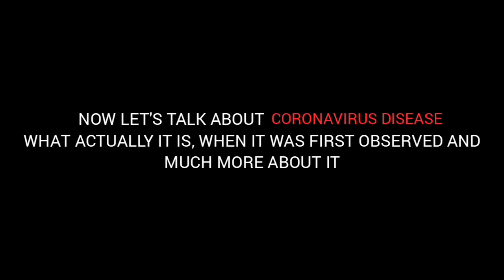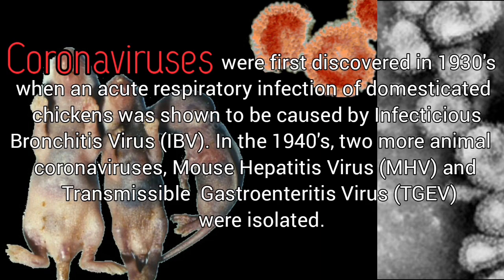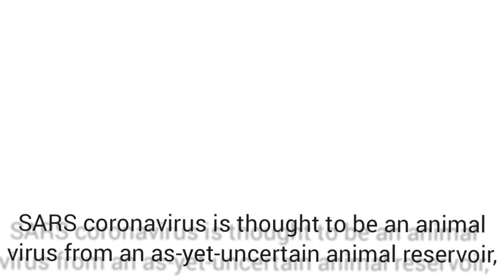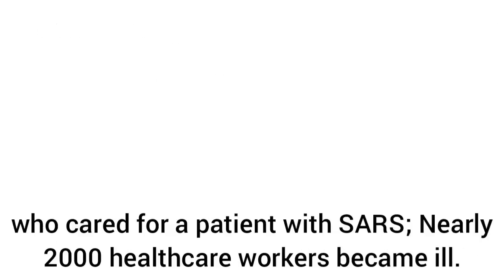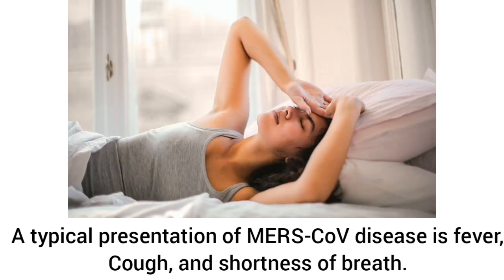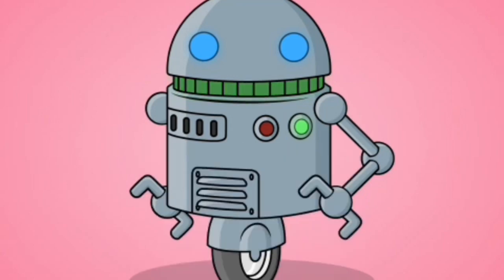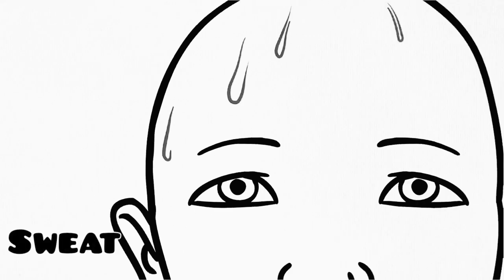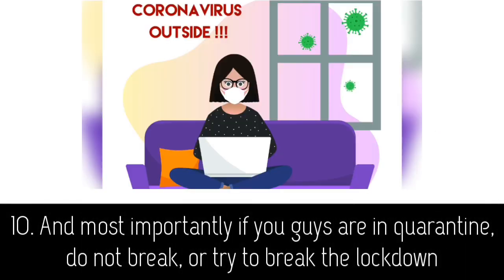History of Coronavirus |Types|Transmission|Symptoms|Precautions|Animated presentation of coronavirus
Hello fellas, In this video I've given the information of every types of coronavirus, when they were first observed, their qualities, symptoms, precautions, and much more about each coronavirus.
Types of human coronavirus:
1. SARS-CoV-1
2. MERS-CoV
3. SARS-CoV-2 (COVID-19)
4. ETC.

In this critical condition, let's fight this corona by not going outside. Stay at home and follow all the information and instructions given by local authorities and World Health Organization (WHO).

THE PROPSED VIDEO IS MADE BASED ON WHO INFORMATIONS AND OTHER NEWS MEANS.

FOR MUCH MORE SUCH INFORMATIONS,